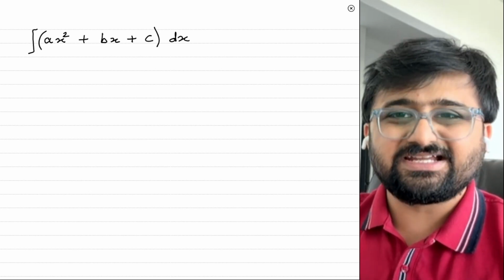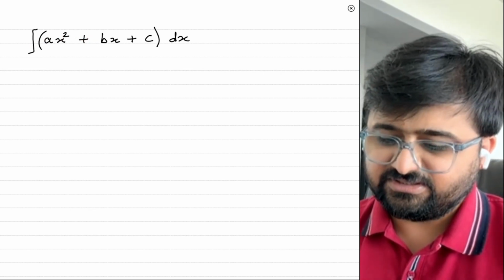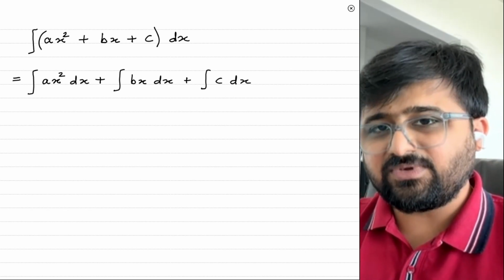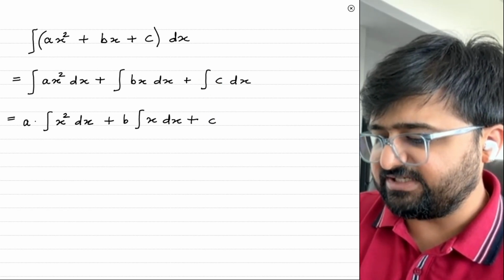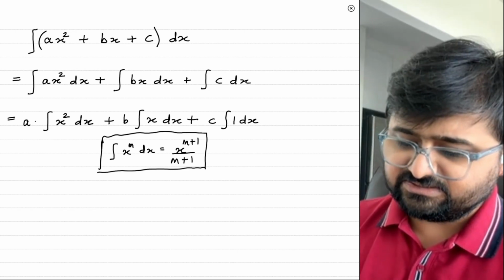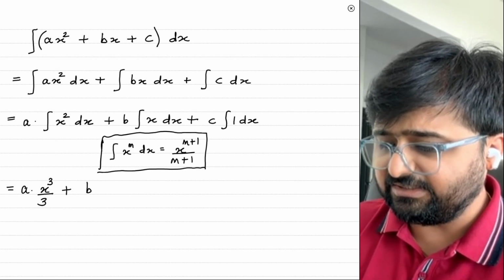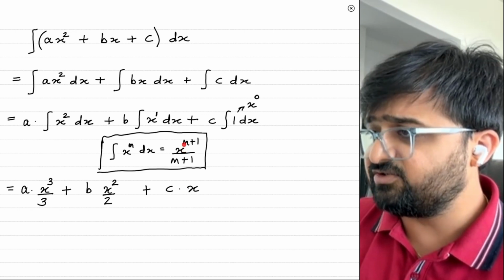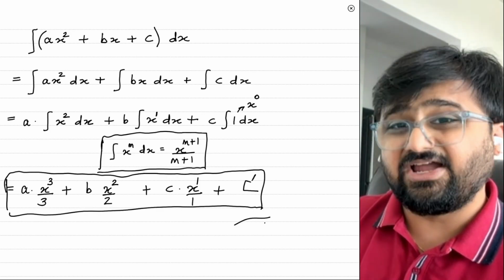Integral of ax² + bx + c | Step-by-Step Polynomial Integration Explained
Learn how to integrate a quadratic polynomial:

∫(ax² + bx + c) dx

Using the power rule, the result is:

(a/3)x³ + (b/2)x² + cx + C

This quick calculus lesson is perfect for students studying:
• Calculus I
• AP Calculus AB/BC
• College Calculus
• Integration Techniques
• Indefinite Integrals

📌 First Comment:
Need more solved integrals and calculus practice?

to schedule a one-on-one Math lesson with me!